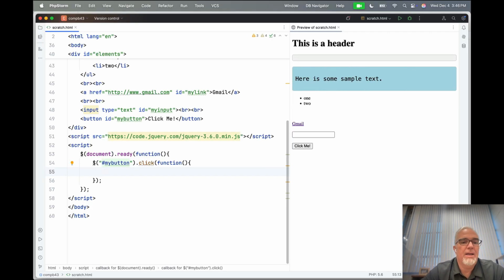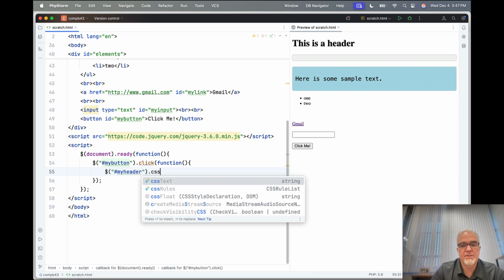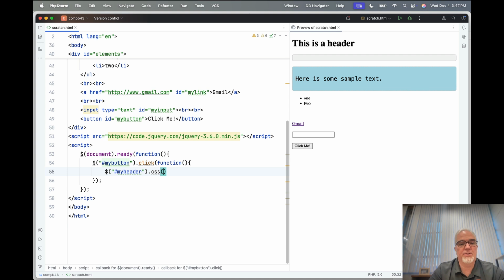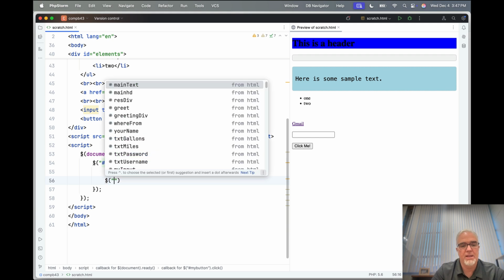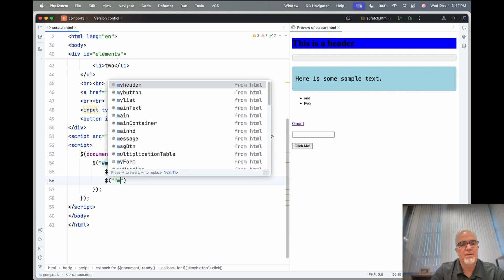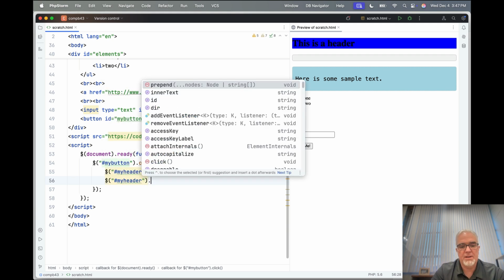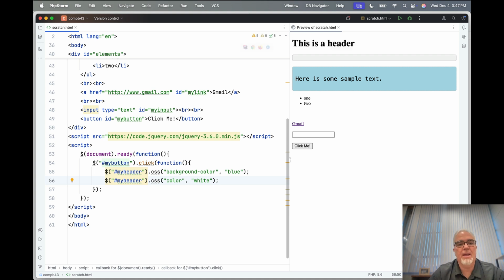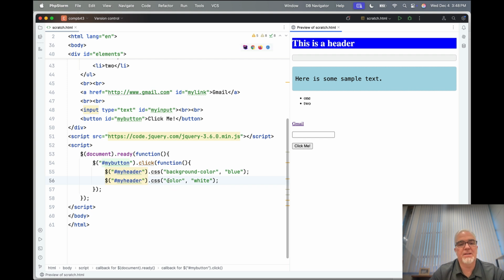JavaScript (Fall 2024) Module 12-9: JQuery Modifying Inline CSS